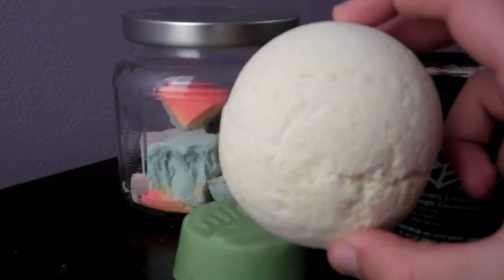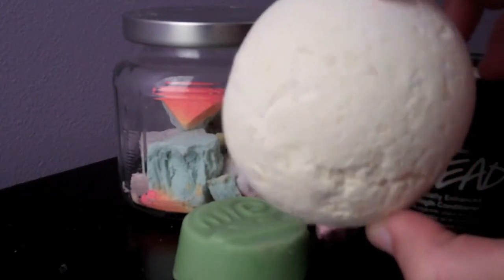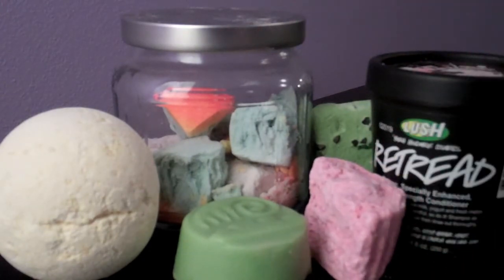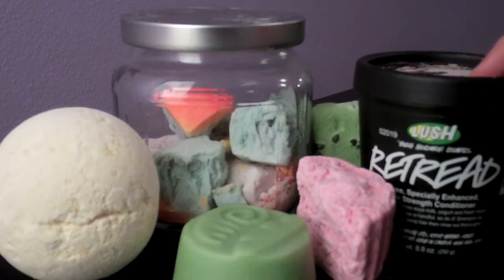LUSH Cocktail - Tonks (Harry Potter) + New Channel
Hey everyone!

Sorry I have been away for so long but I am in the middle of fixing things with my account.

x Zuzuloveslush